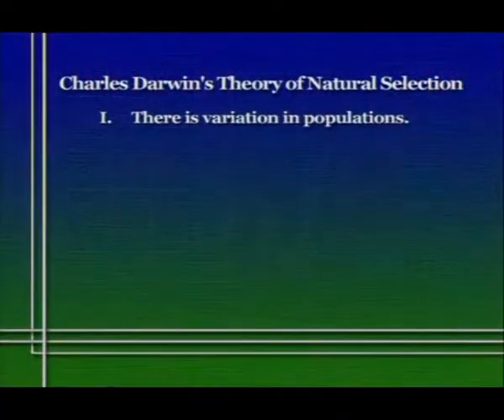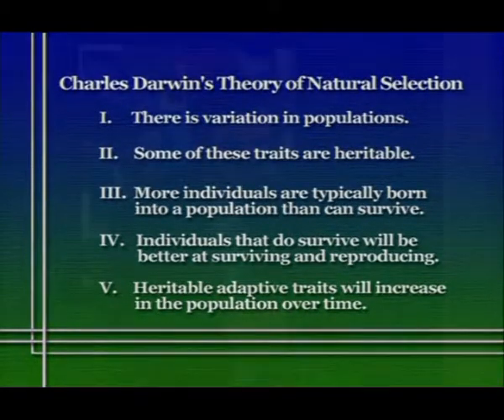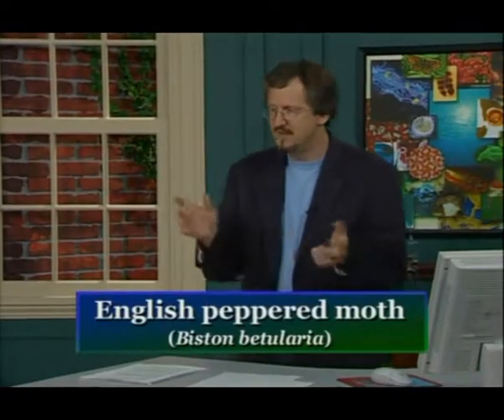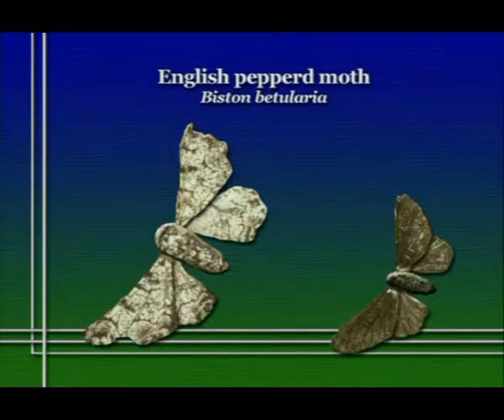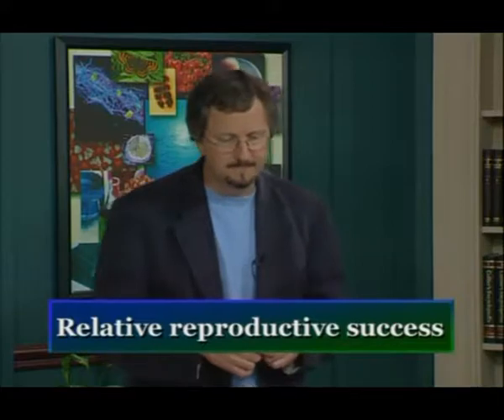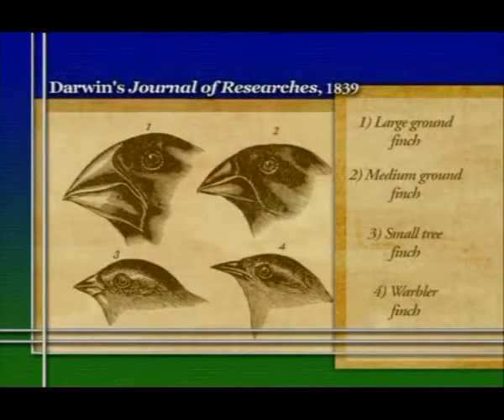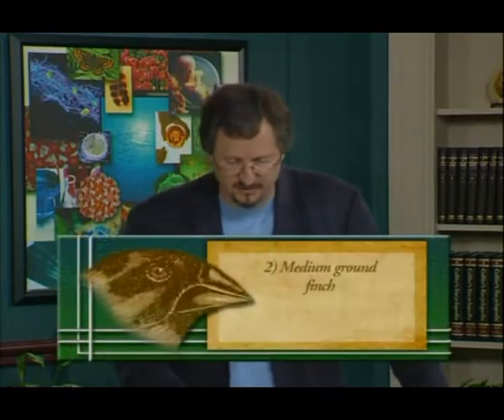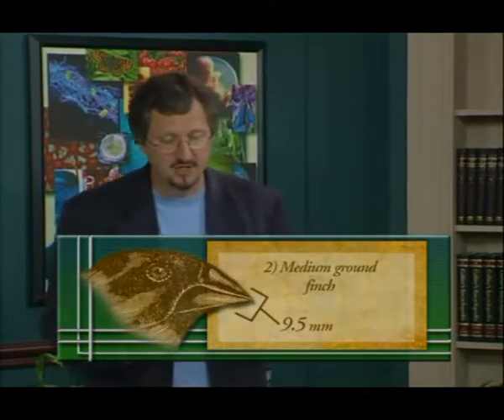Biology Tutorial Information and Evolution Natural Selection in Action